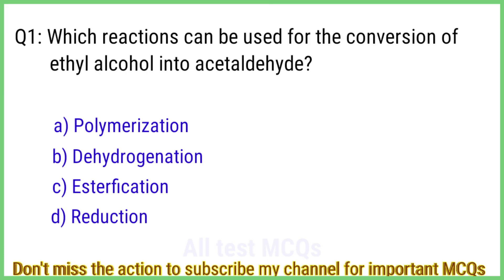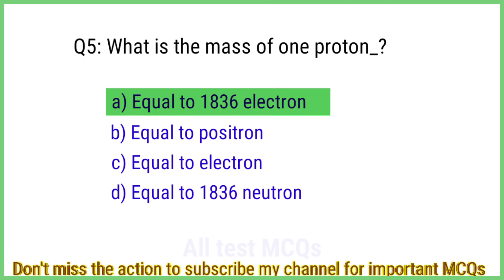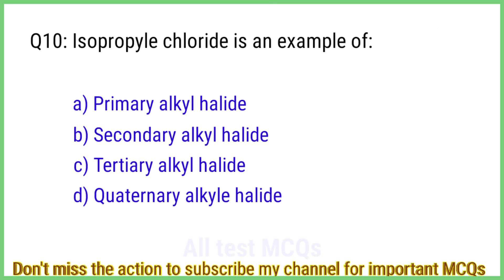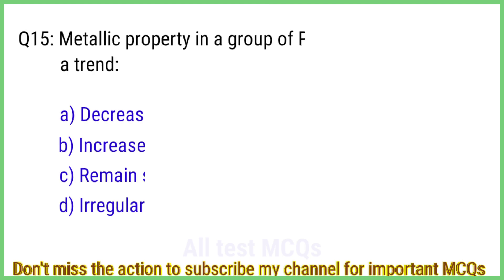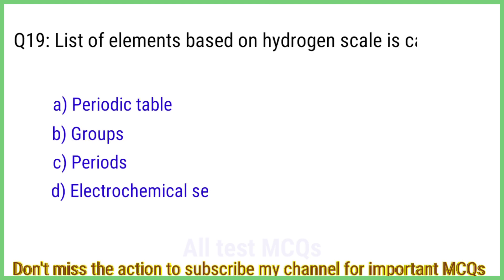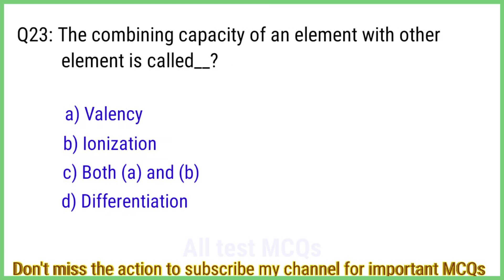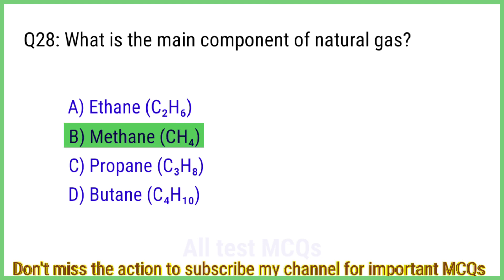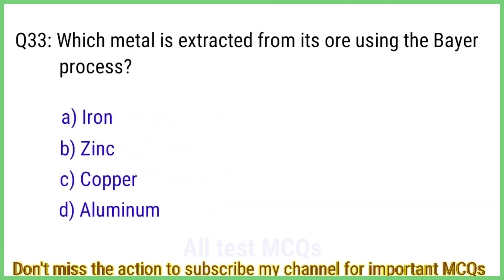mdcat solved paper 2023 | mdcat chemistry MCQ | mdcat previous paper chemistry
In this video I have solved mdcat past paper chemistry portion 2023.
These MCQs are most important for upcoming mdcat test.

_Subscribe_ to our channel for more MCQ videos and other educational content, and _hit the notification bell_ to stay updated on our latest videos!

_Like_ and _share_ this video with your friends and classmates who are also studying for mdcat exam.